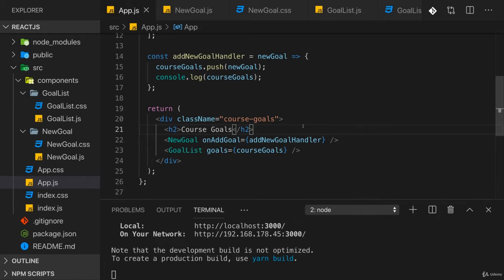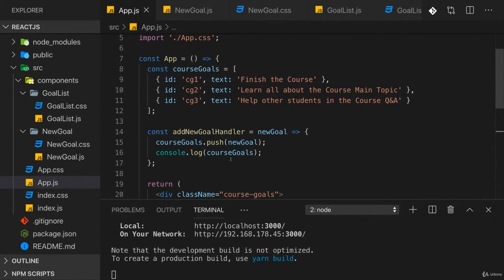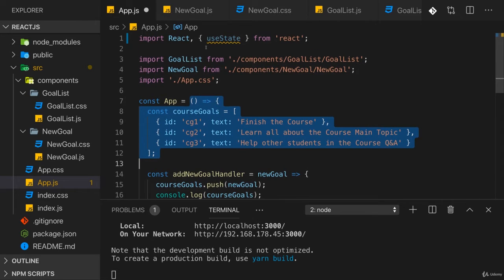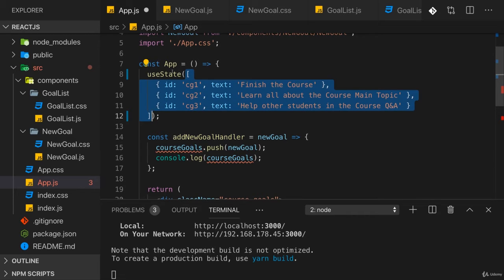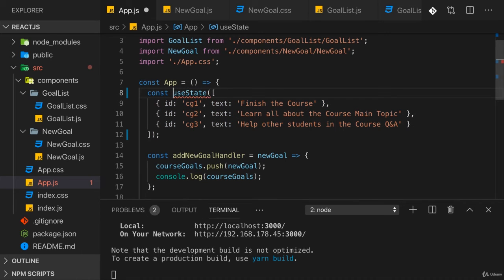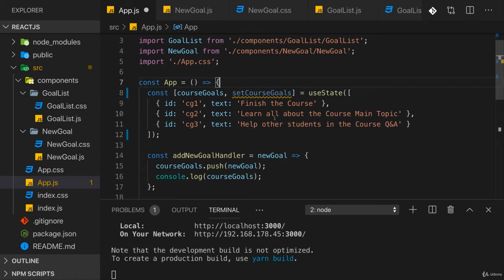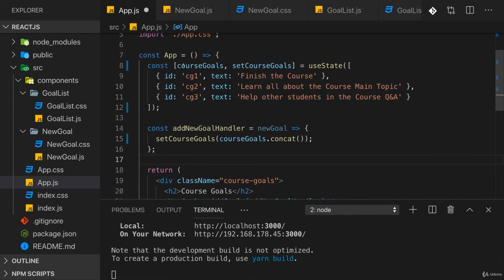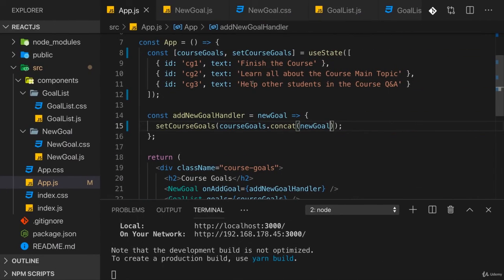react js beginner course. Class 11. Working with State